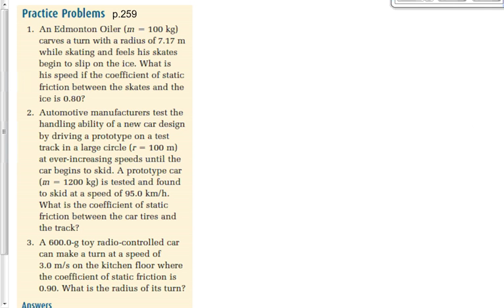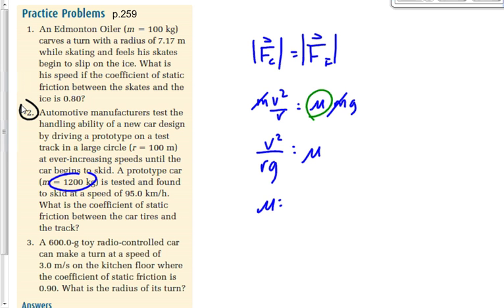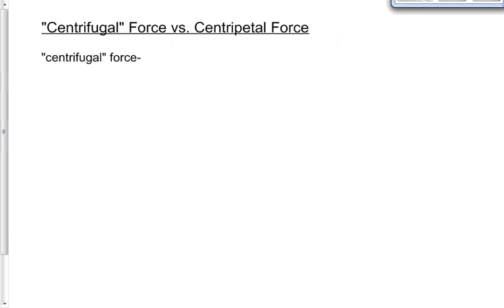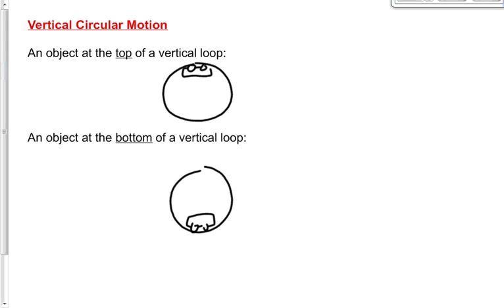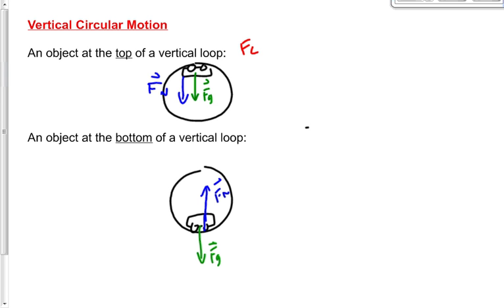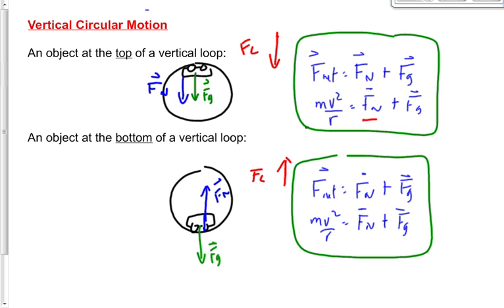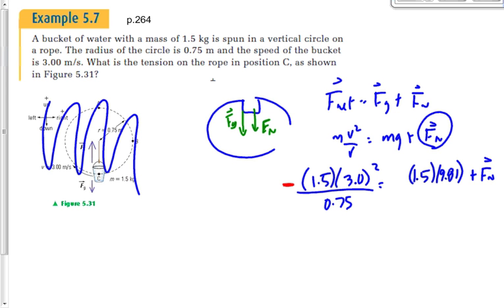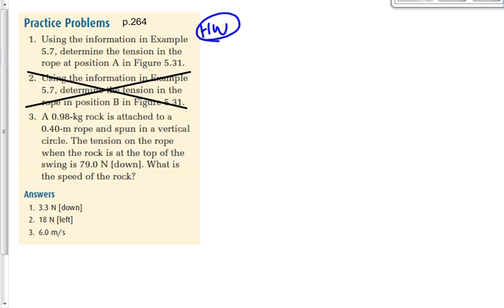(404-14S) Vertical Circular Motion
Introduction to vertical circular motion.